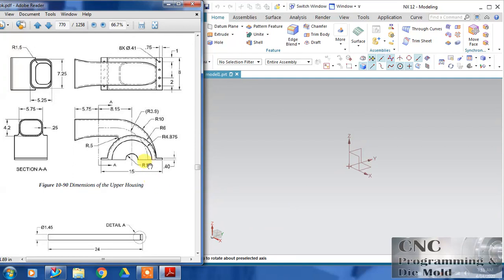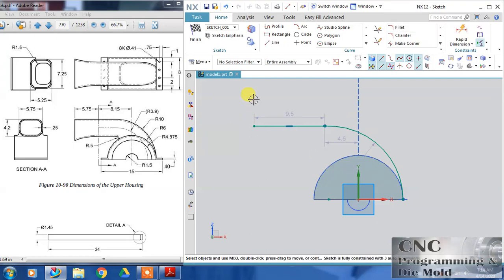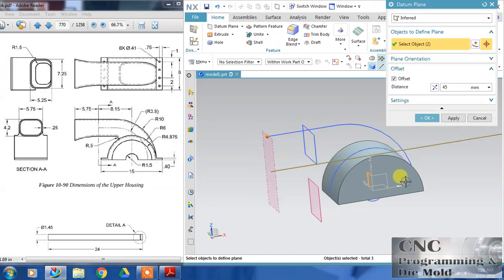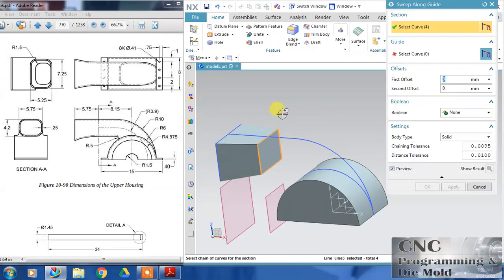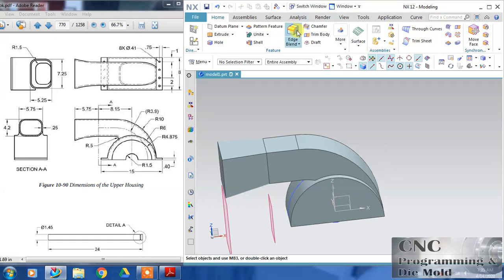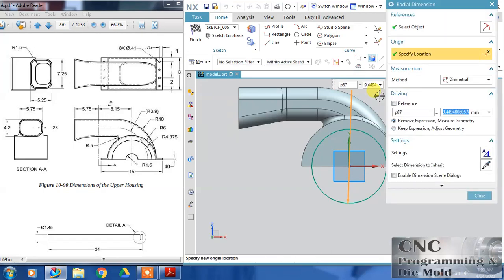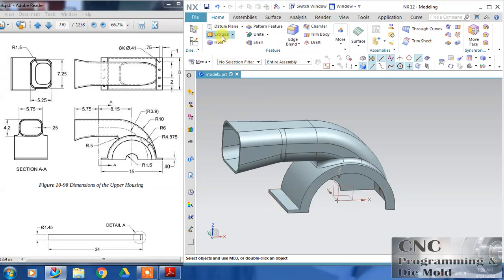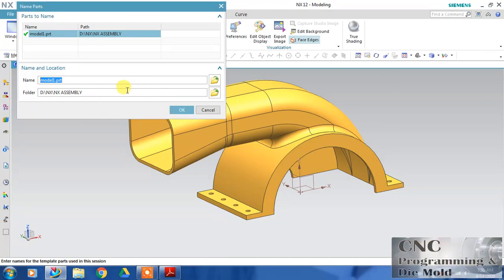NX CAD BLOWER ASSEMBLY UPPER HOUSING